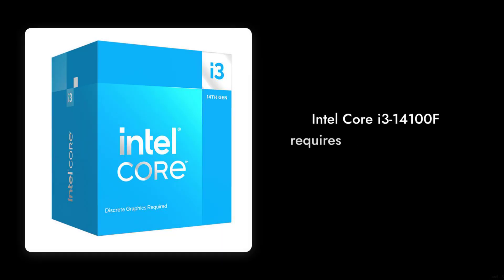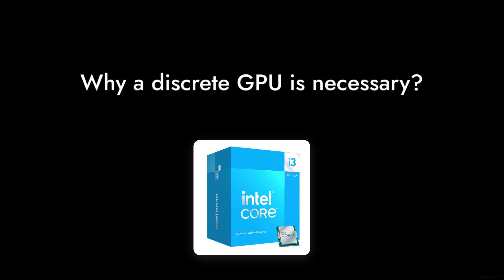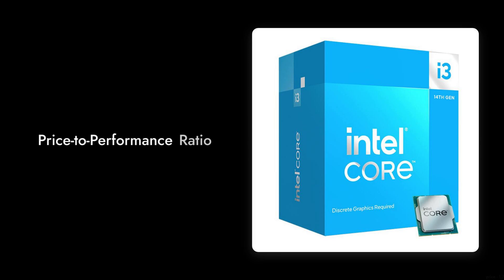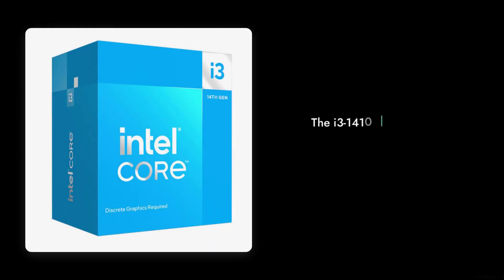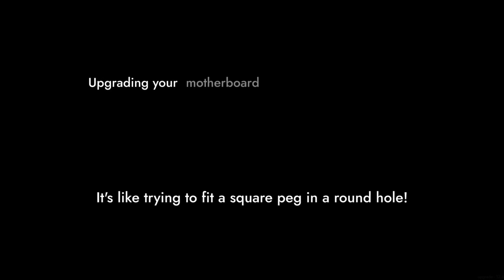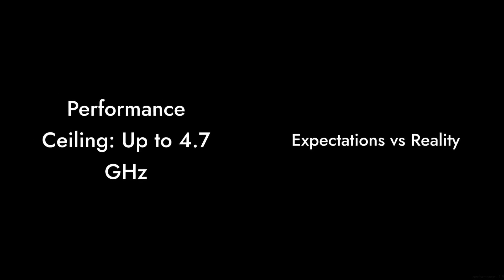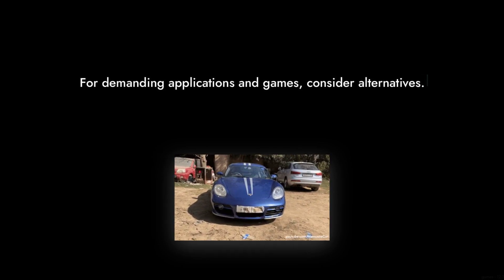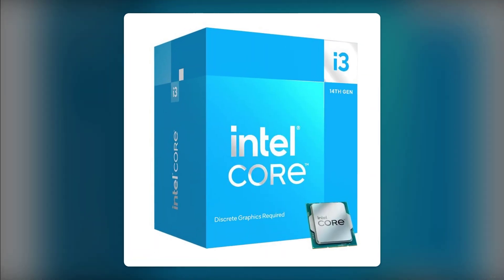Intel Core i3-14100F | 8 Reasons NOT to Buy! ⚠️💔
Check out the best price for the Intel Core i3-14100F In this video, we dive deep into the Intel Core i3-14100F Desktop Processor and reveal the shocking truths you need to know before considering this product. While it boasts impressive stats on paper, we uncover the hidden pitfalls that could make you rethink your purchase. Don't waste your money until you watch this critical review! IntelCore i3-14100F

00:00 Intro
00:29 Limited Configuration
00:51 Thermal Solutions
01:11 Price-to-Performance Ratio
01:31 Compatibility Issues
01:52 Performance Limitations
02:15 Power Consumption
02:35 Future-Proofing